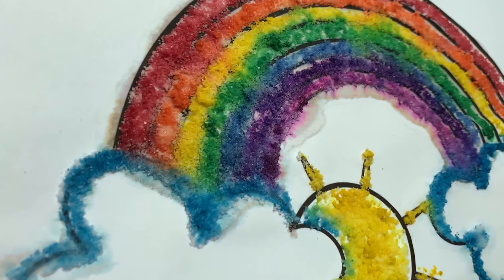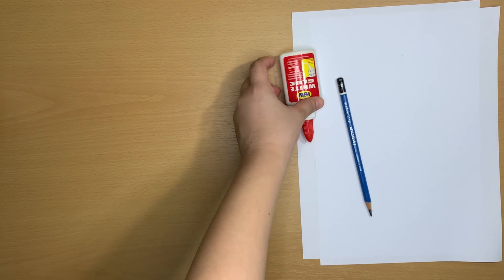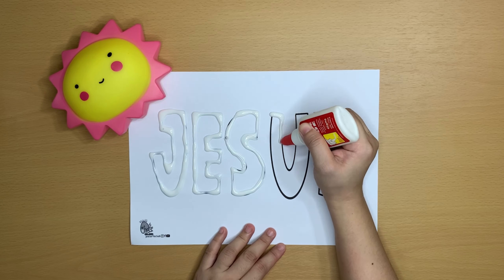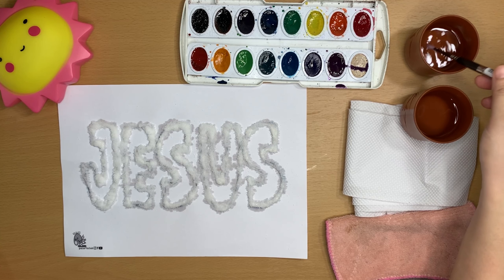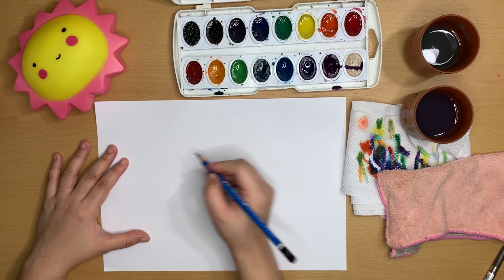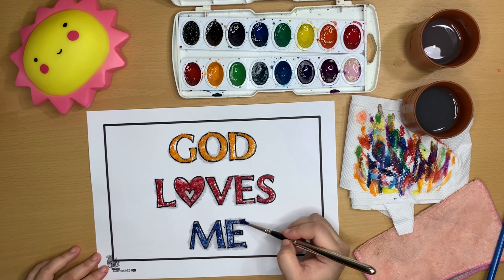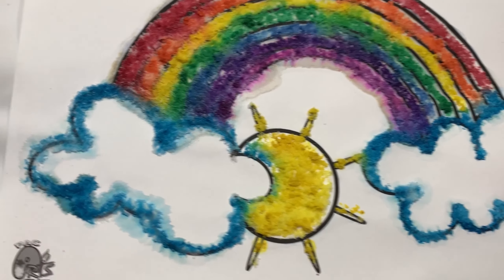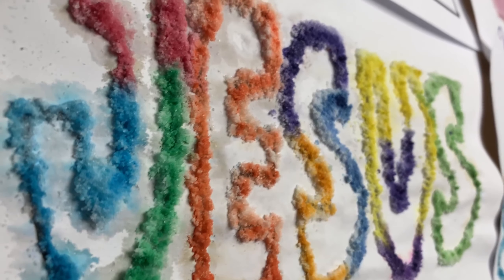How to make: Salt and Glue Painting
Use SALT to create an artwork and be reminded of what Jesus said in Matthew 5:13. Ponder more on its meaning as you dive into creativity.